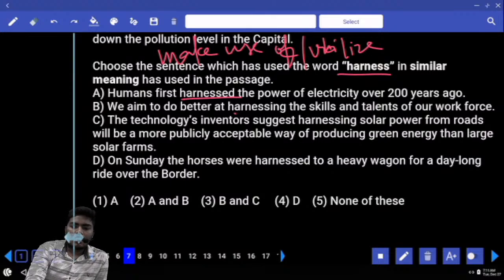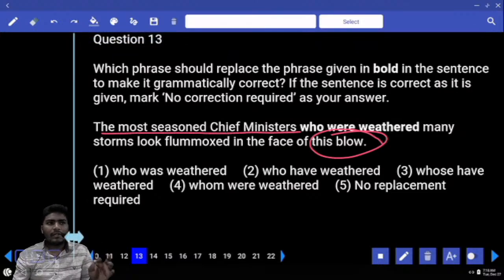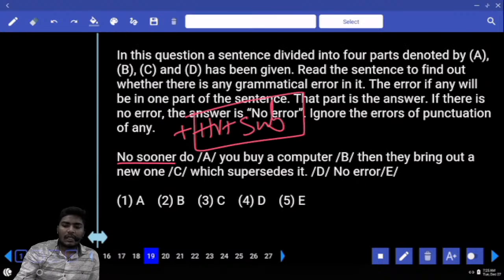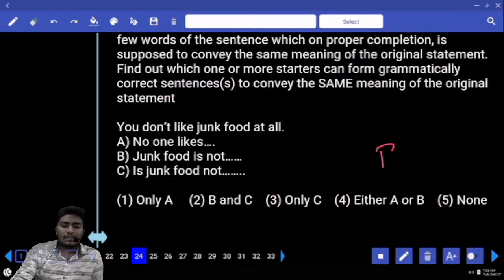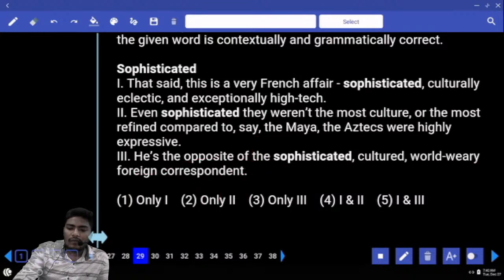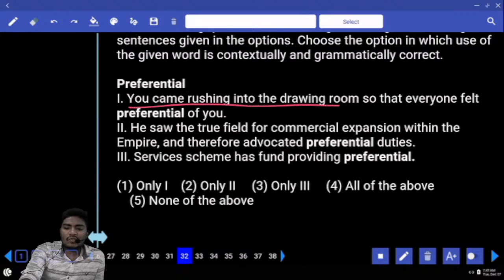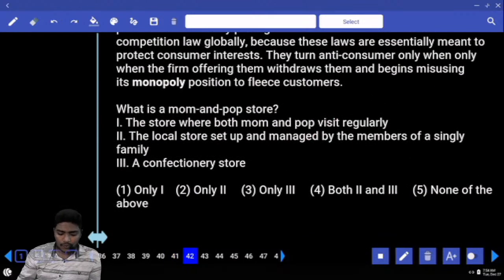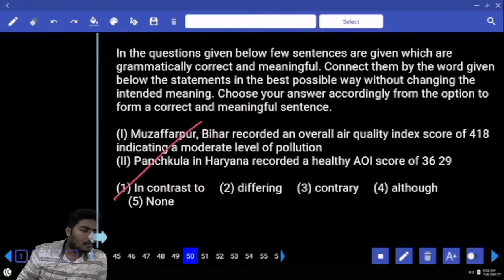IBPS SO 2022 PRELIMS MOCK TEST NO-61 | ENGLISH PRACTICE SET WITH IMPORTANT QUESTIONS